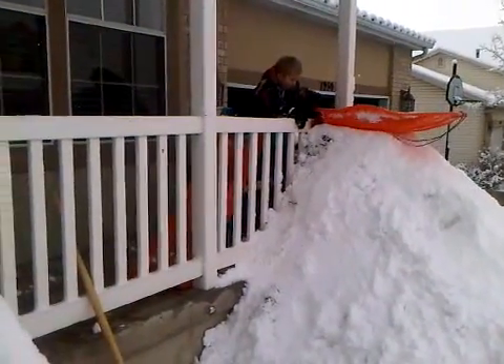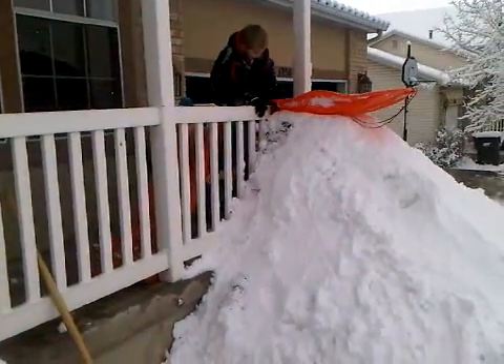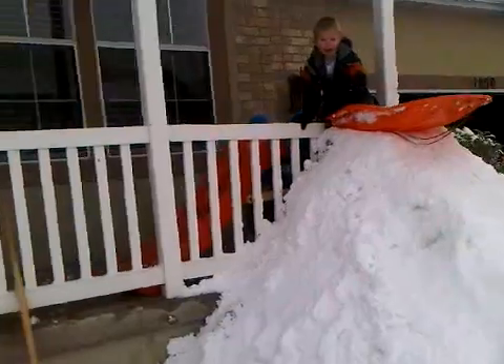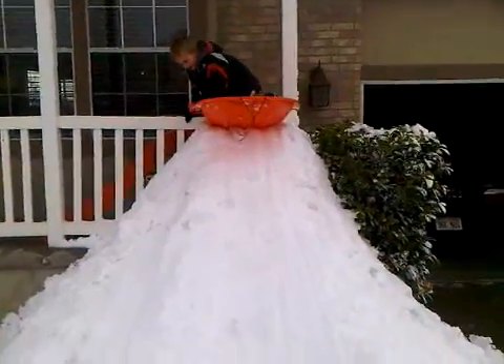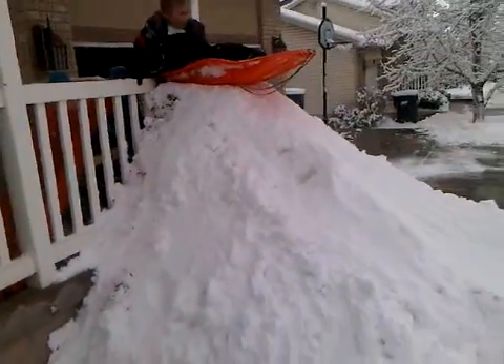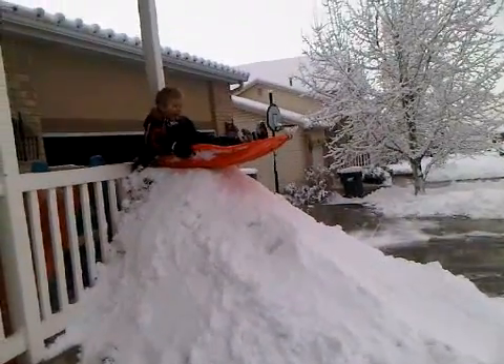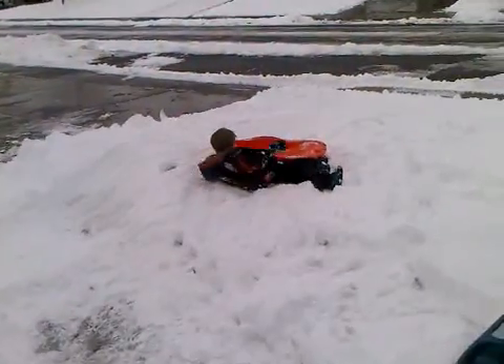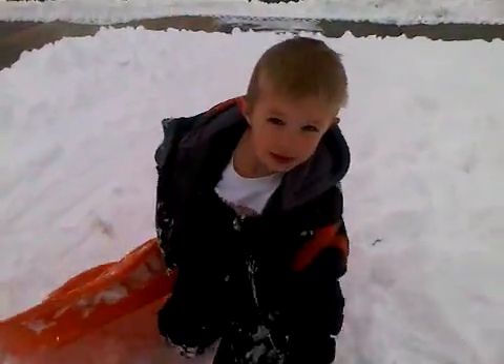Braxton Testing out the sledding ramp we built with the new snow!!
The kids kept making a ramp into the driveway after every snowstorm.  I told them if they would stop I would make a ramp up onto the front porch the next time it snowed.  This is it!